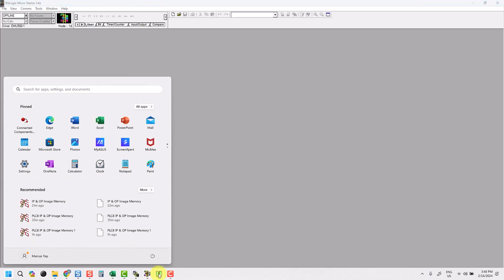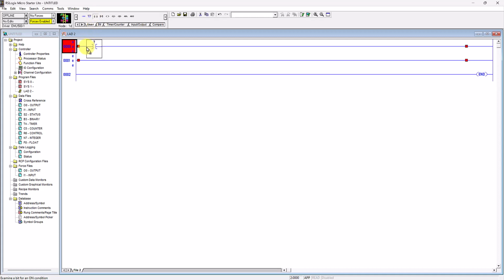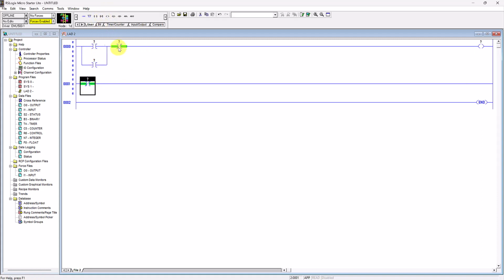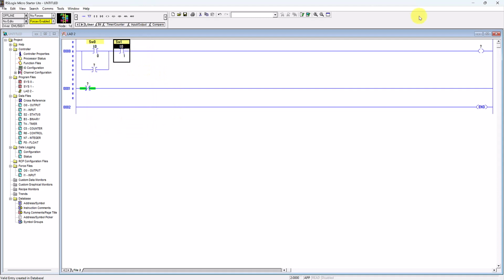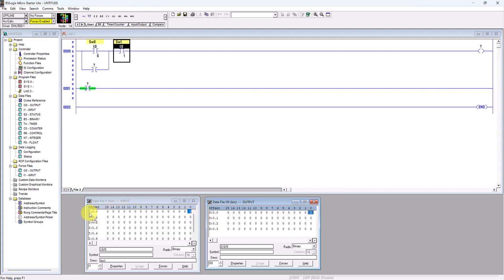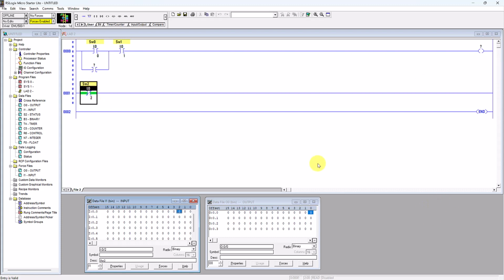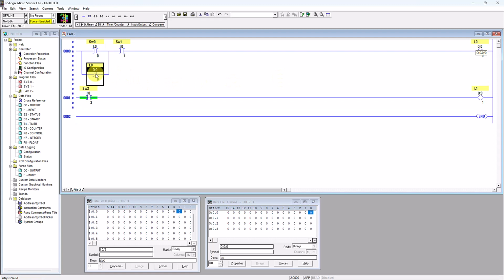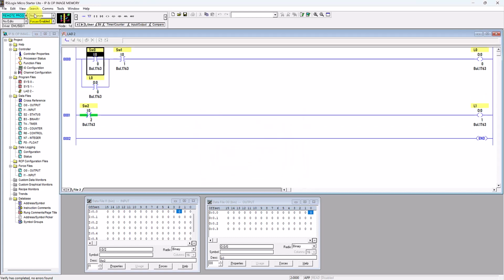Basic PLC 8 : Creating PLC Addressing Easily and Constructing Simple PLC Ladder Logic Programs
Unlock the secrets of PLC programming with this easy-to-follow tutorial! Learn how to create PLC addressing effortlessly and construct simple ladder logic programs from scratch. Perfect for beginners and seasoned pros alike, this video will demystify PLC programming and empower you to tackle automation projects with confidence. Dive in and revolutionize your understanding of PLCs today!